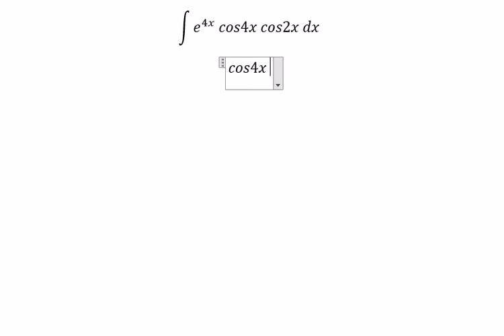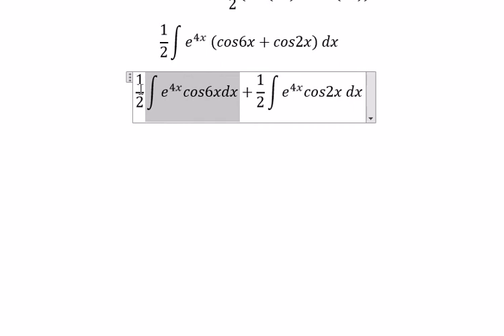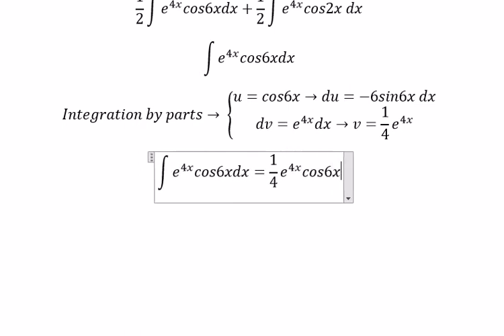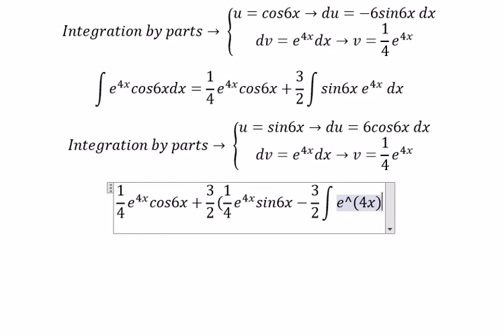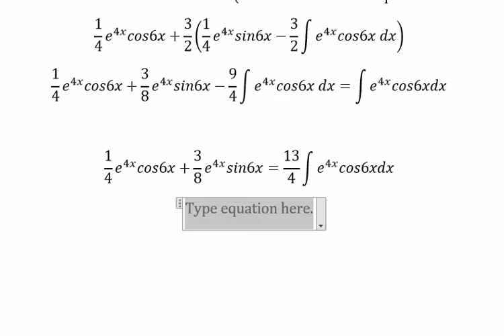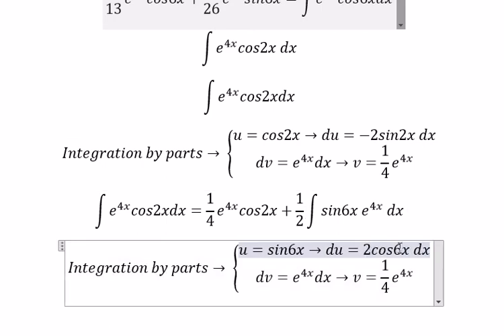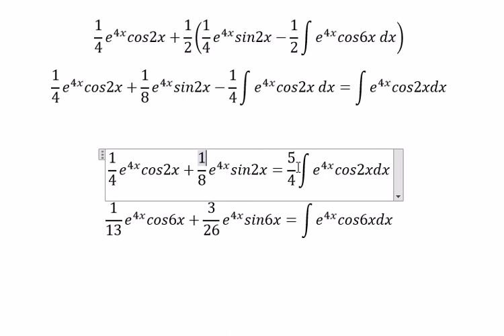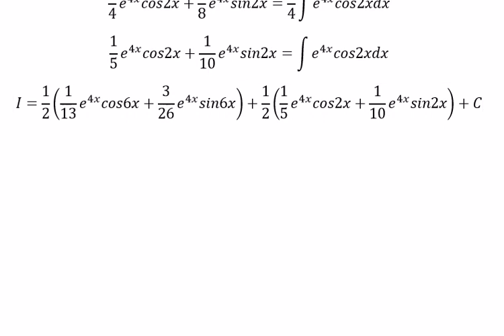Calculus Help: Integral e^4x cos4x cos2x dx - Integration by parts - भागों द्वारा एकीकरण